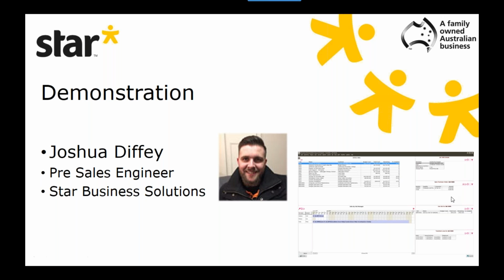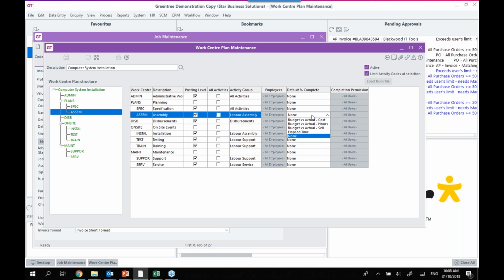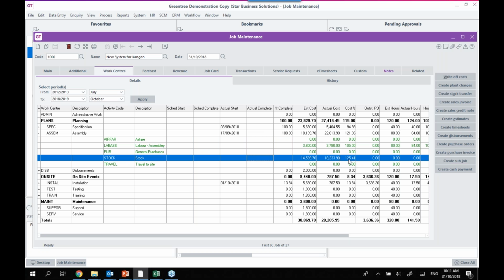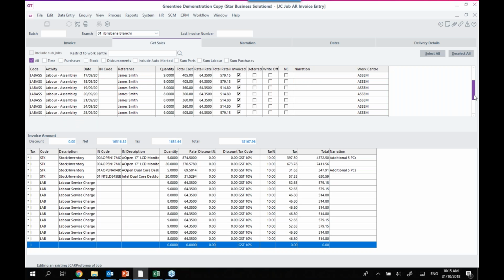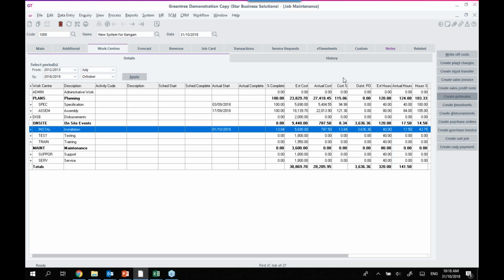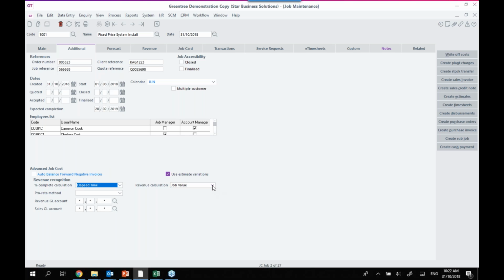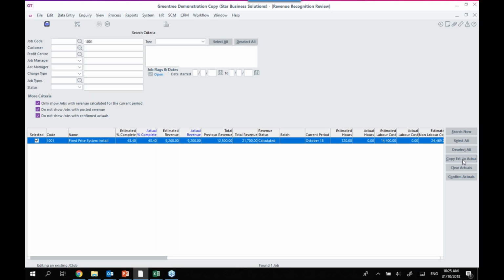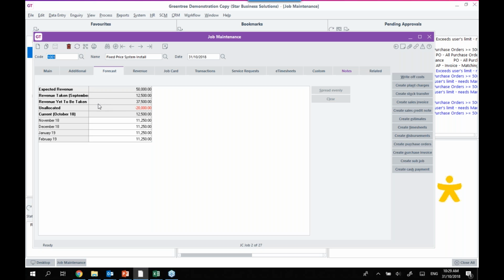Greentree - Advanced Job Cost